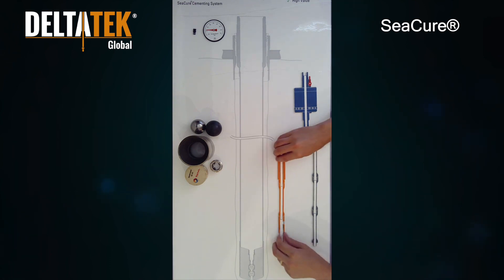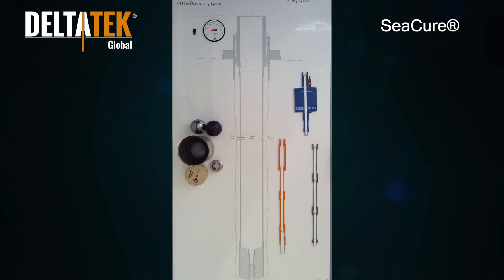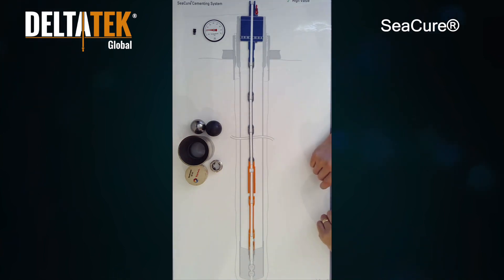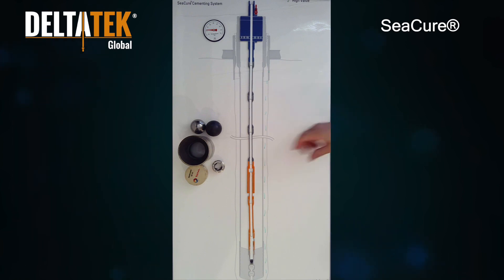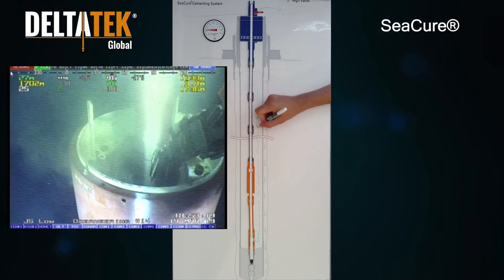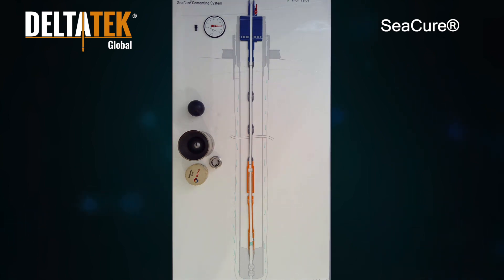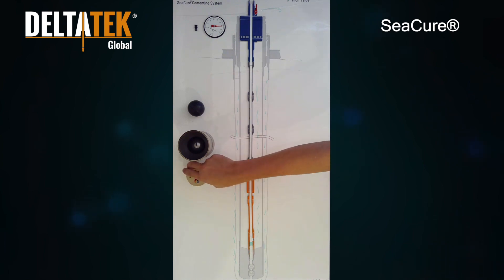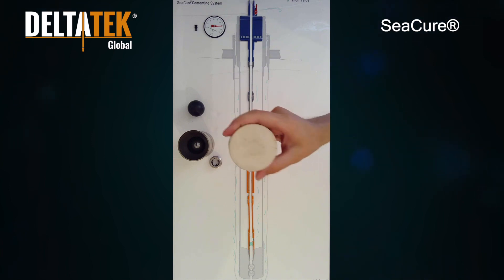SeaCure Cementing - Demonstration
SeaCure Cementing is stabbed in inner string cementing for any casing or liner, subsea or otherwise. This demonstration shows how the system works in an interactive video.

SeaCure®, DeltaTek’s flagship technology, is a revolutionary subsea cementing system, which delivers stabbed-in, inner string cementing for subsea wells, eliminating the need for shoe tracks, improving cement placement, drill out performance and reducing the need for remedial cementing.